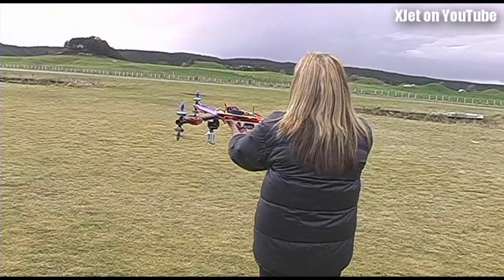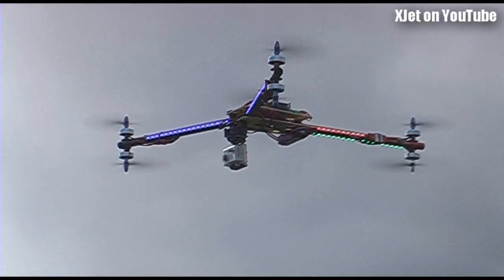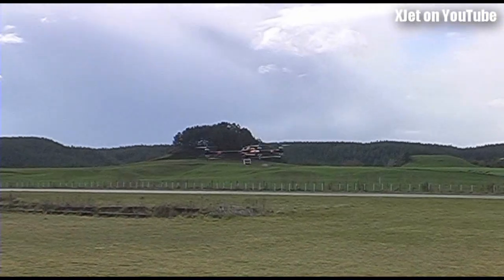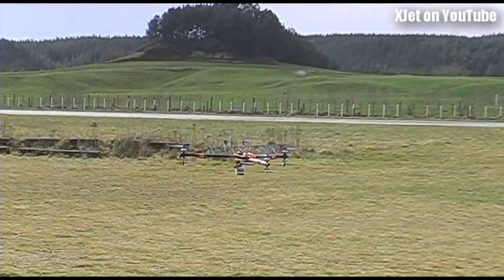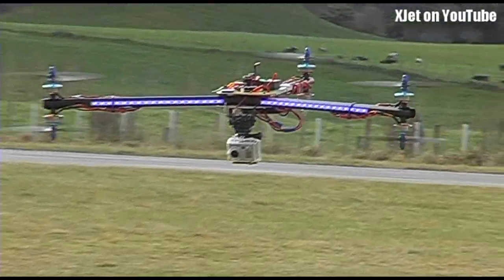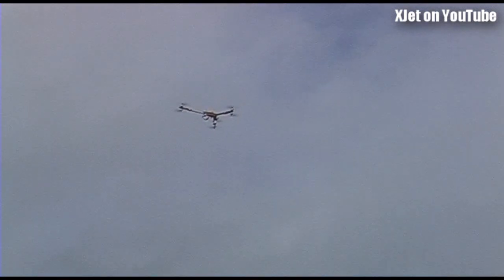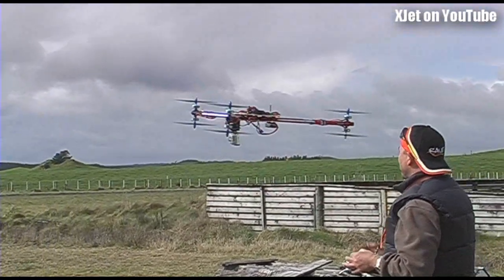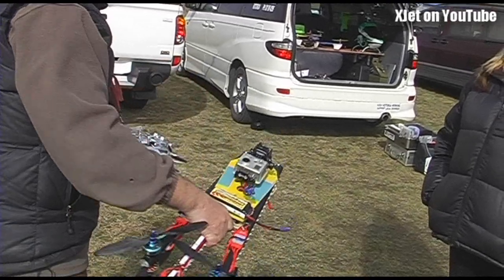Wayne's 6-motor RC multirotor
Wayne has built yet another RC multirotor -- this time it's his Y2V2 something-or-other.

This is using the MinSoo Kim board plus an FYTech FY20A for stabilization.

Seems rock-solid, even if take-offs and landings are hand-assist.